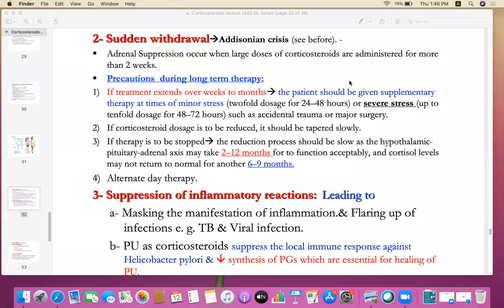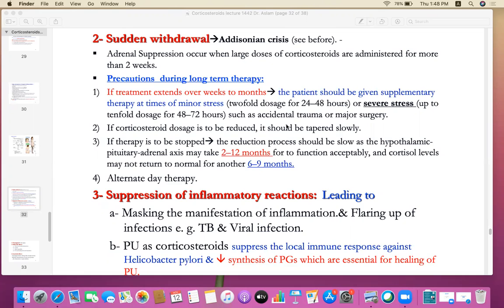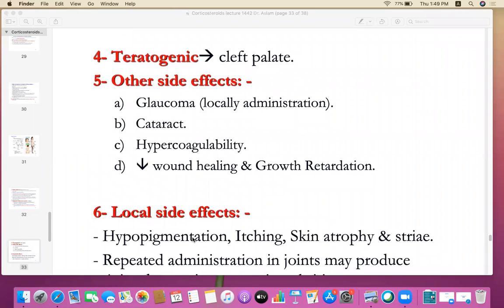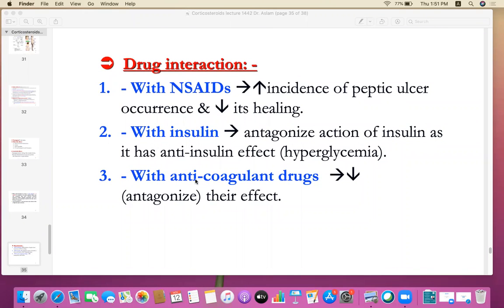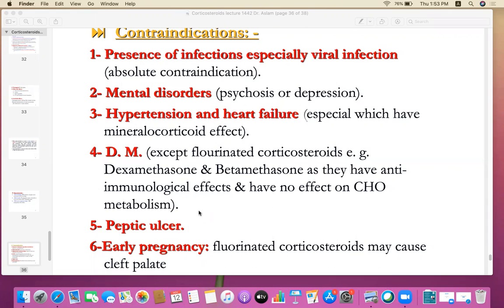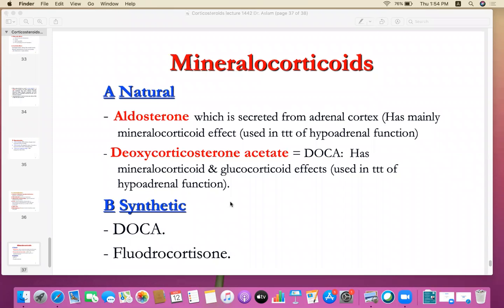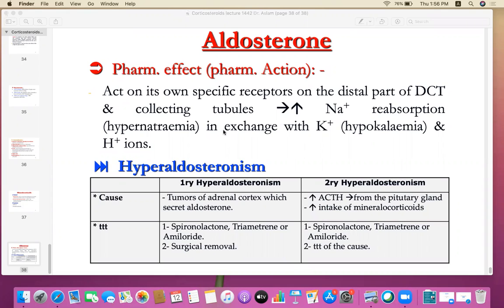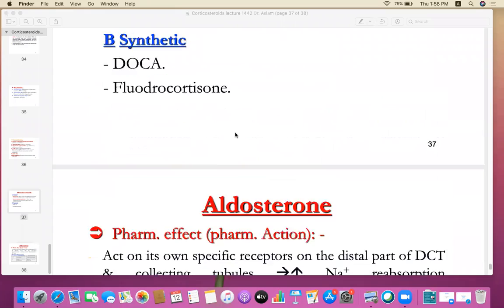Corticosteroids (session 5/5)